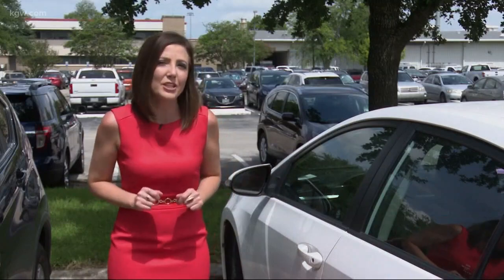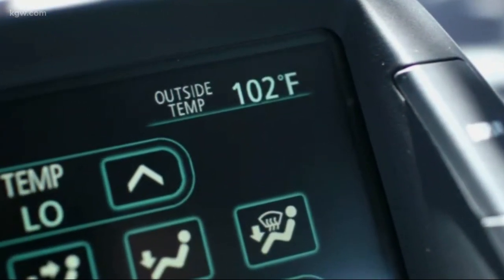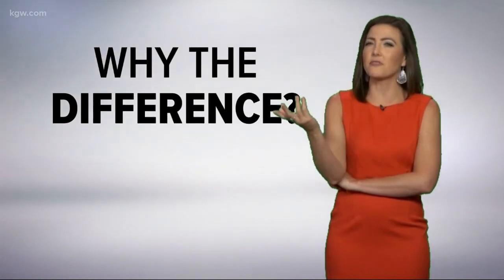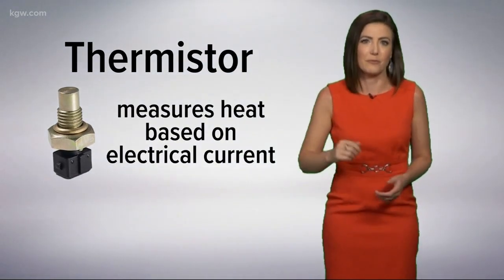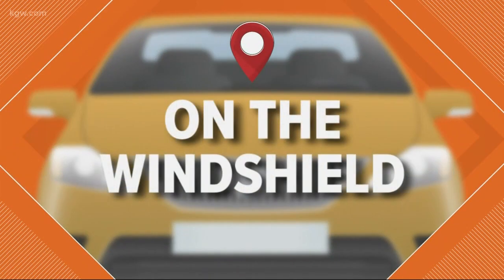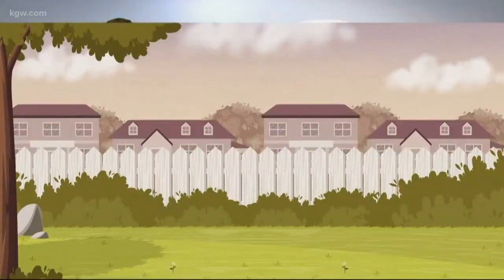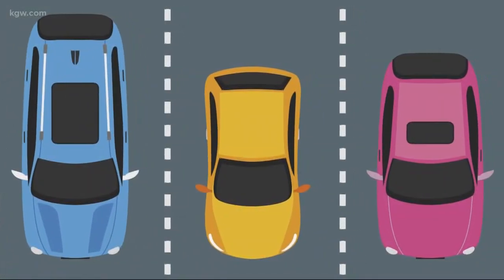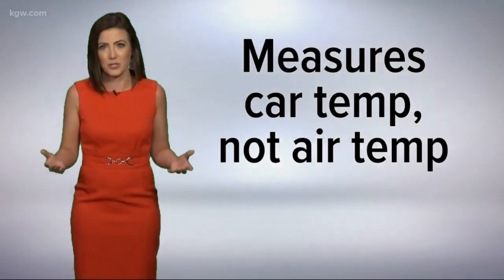Is your car thermometer accurate?